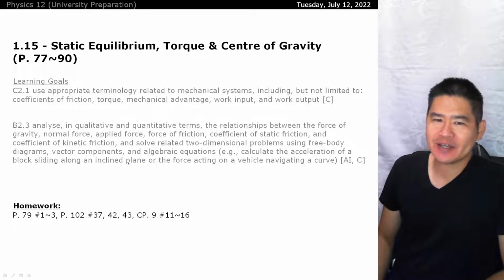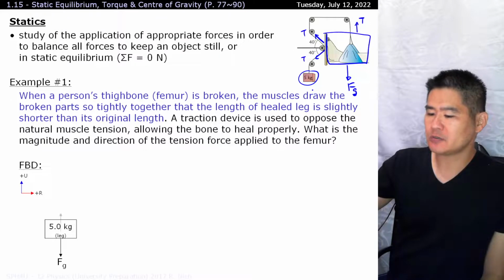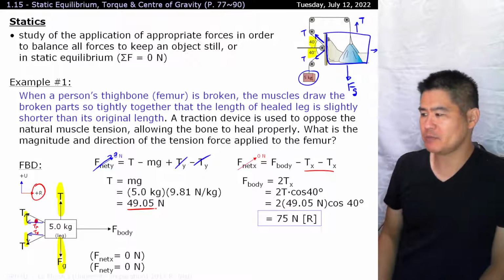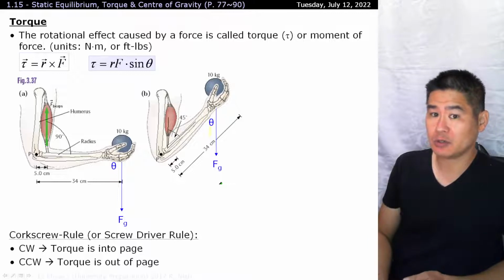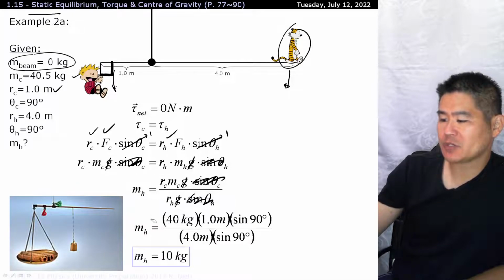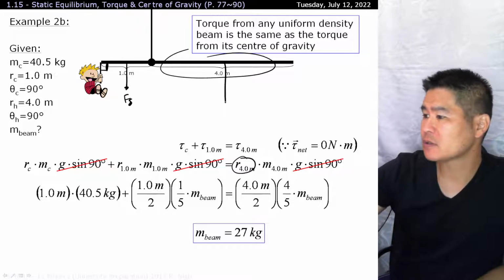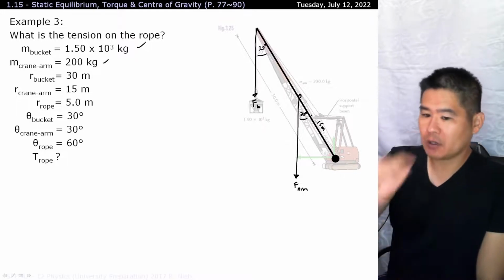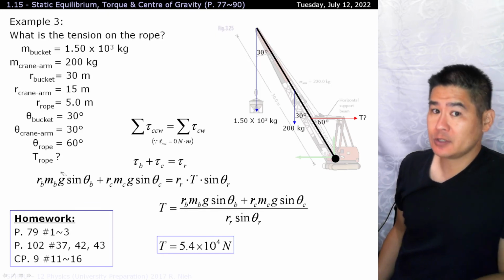SPH4U 1.15: Static Equilibrium, Torque & Centre of Gravity